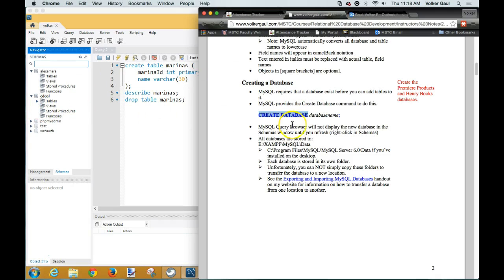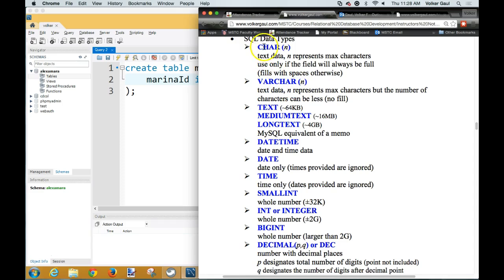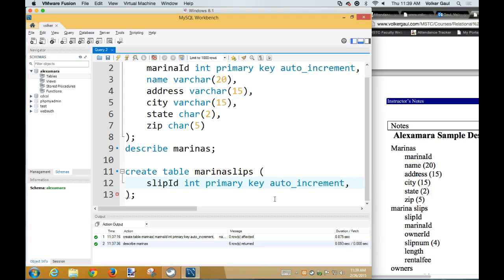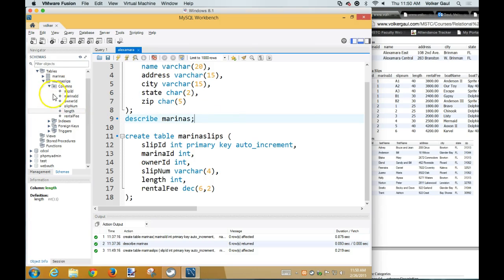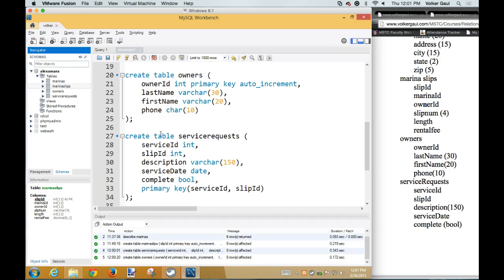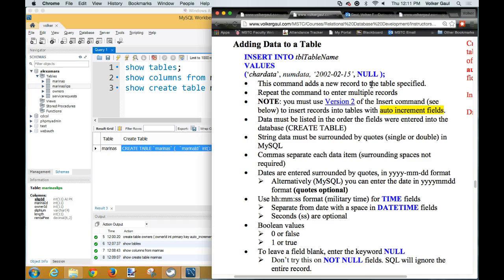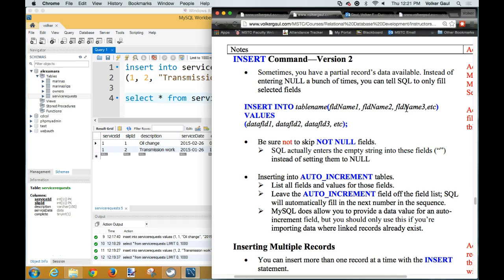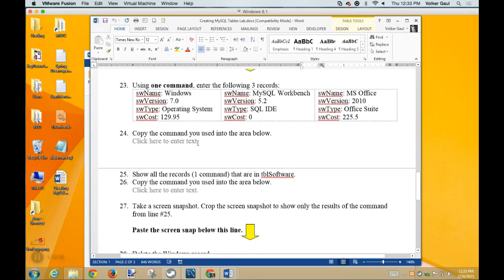rdd2.2 Create Tables; Insert Records